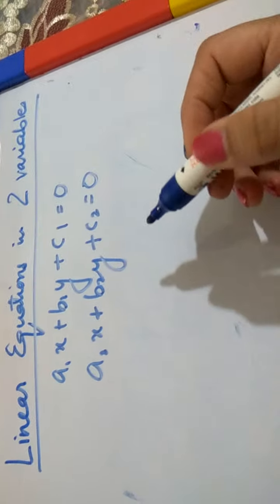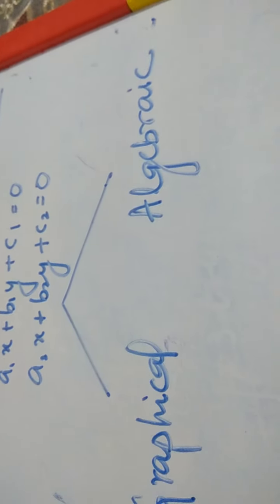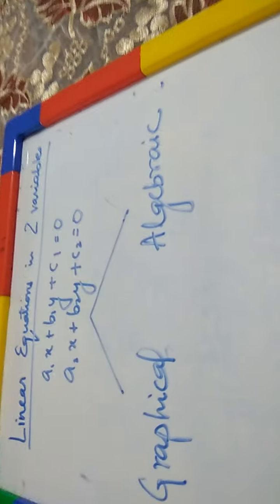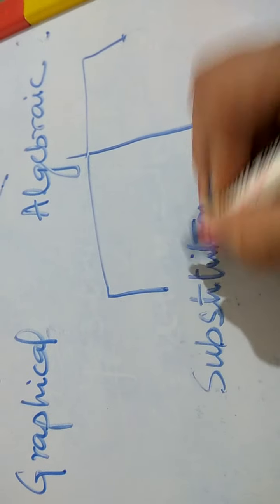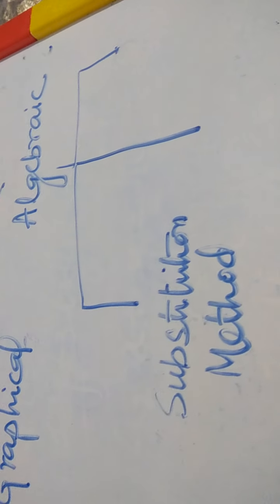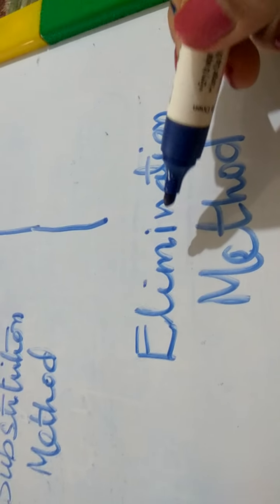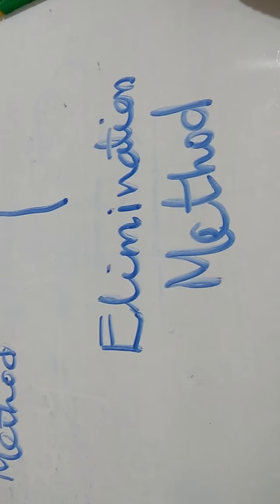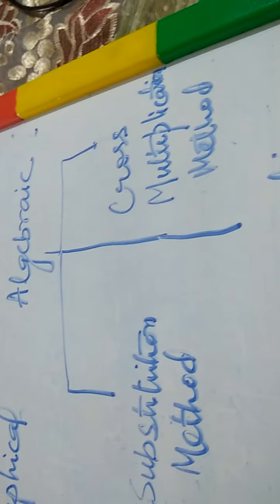April 19, 2020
Introduction
Session 3.2